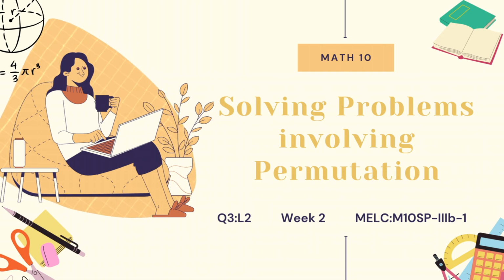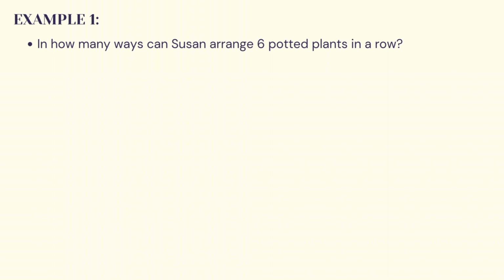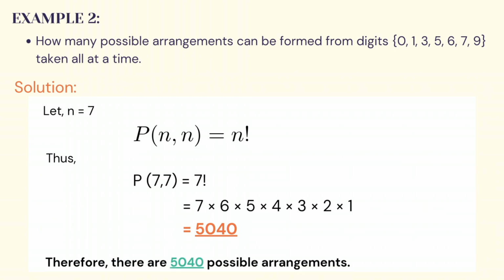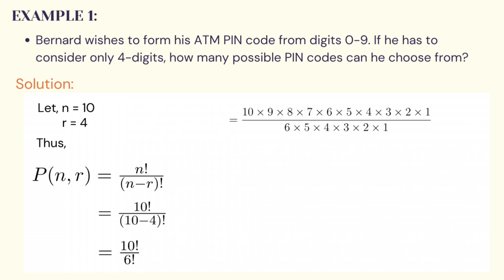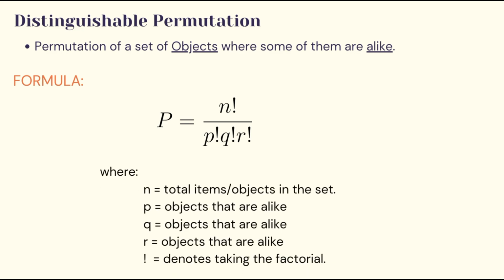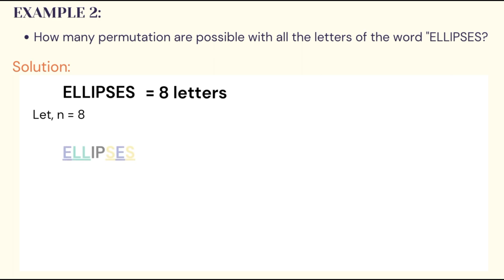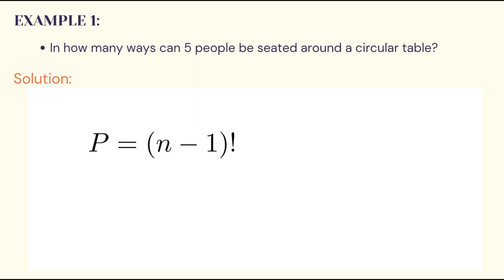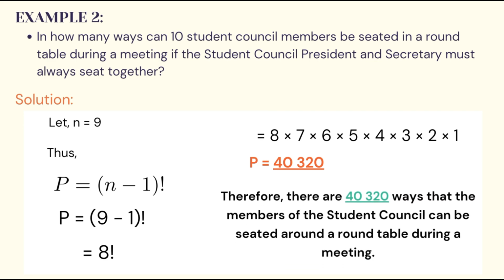PERMUTATION || Solves problem involving permutation || Mathematics 10